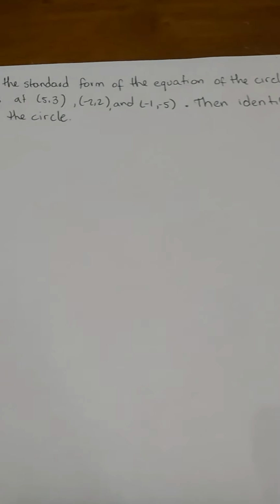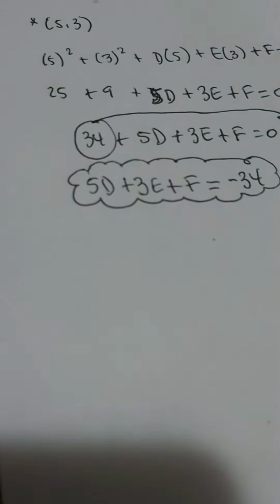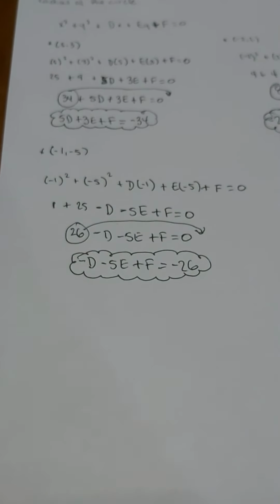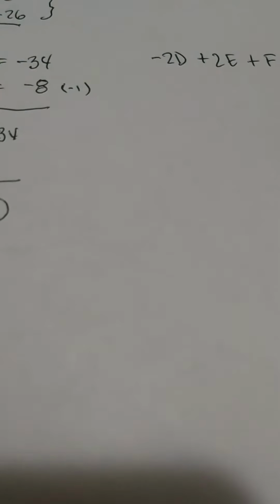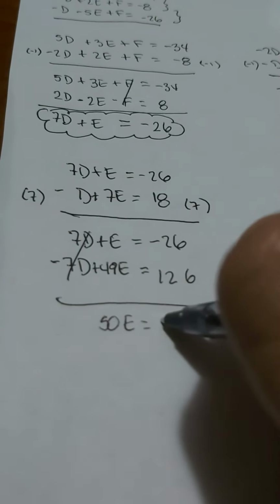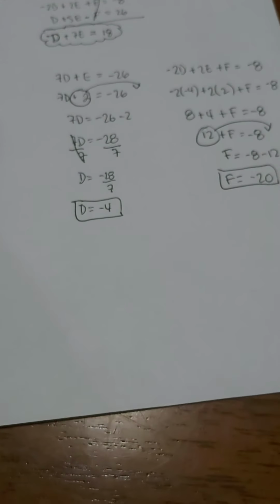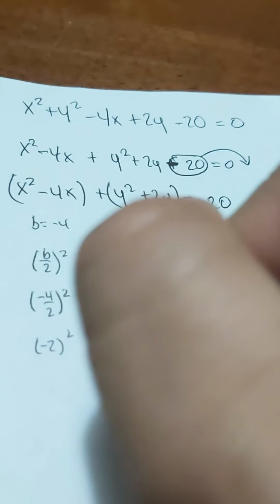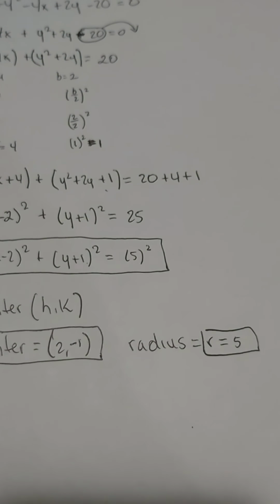Circles pt 3